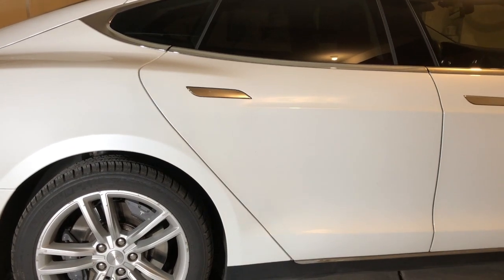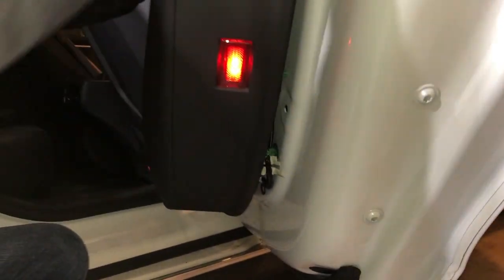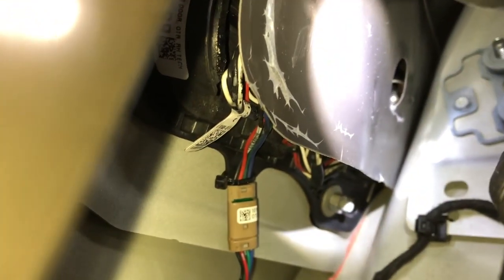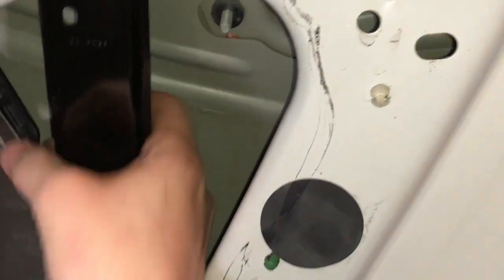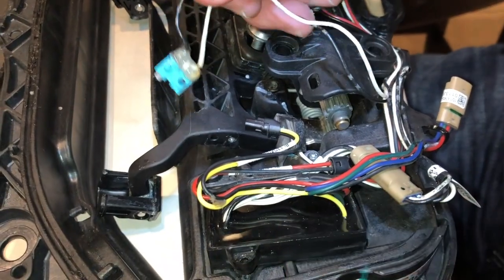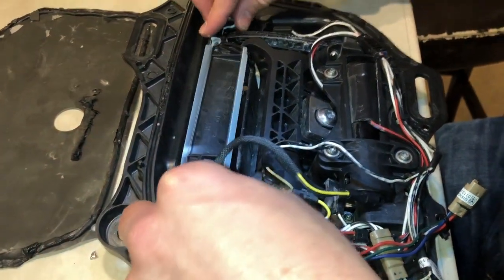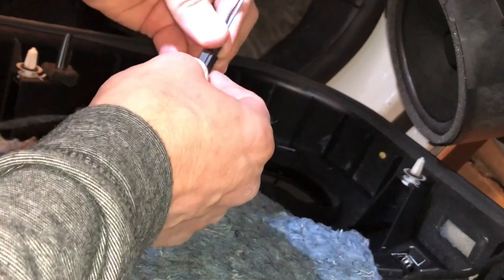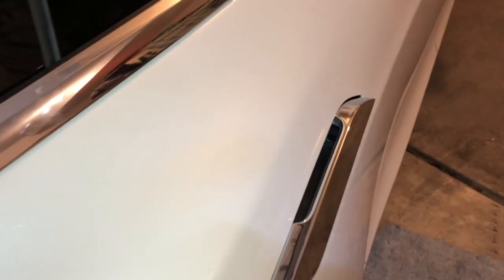2012-2016 Rear Tesla Model S repair when door handle doesn't present or extend out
It is very common for the white wire to break on the microswitch that extends the handle. When out of warrantee this is a easy fix where you can solder the wires to the microswitch at no cost. If you want to buy the microswitch kit this is the part number ASQ19244C or 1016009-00-C or buy the handle assembly from eBay.